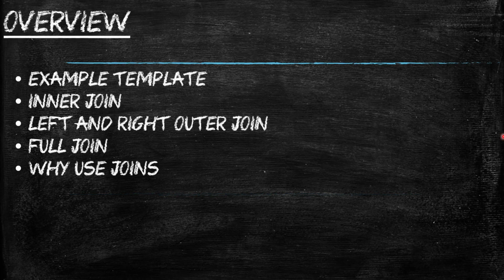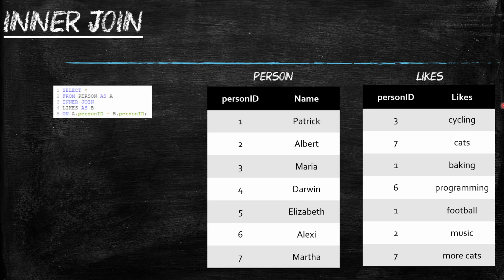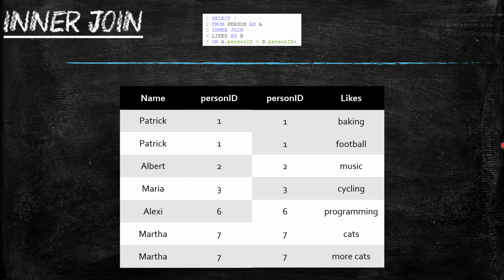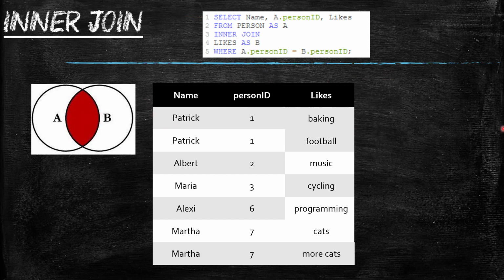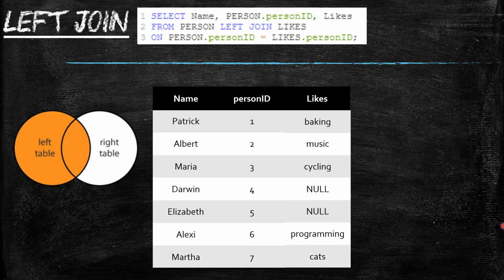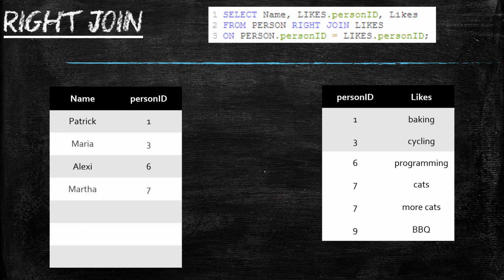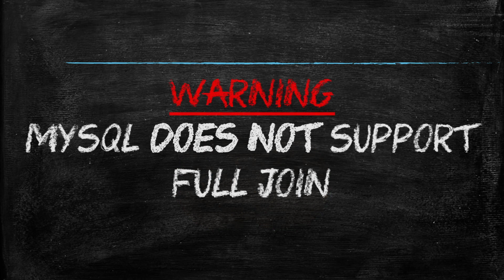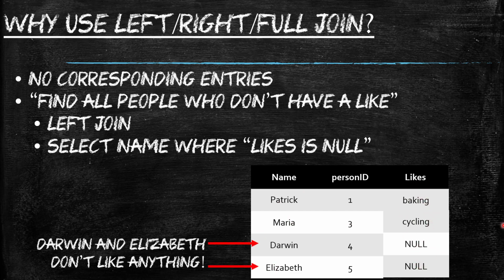Understanding Joins In SQL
An explanation of joins in SQL queries with animated visuals showing how tables are joined together and the resulting data.

Submitted for assignment 4 in CPSC 471 (Database Management Systems), University of Calgary, Winter semester 2020.